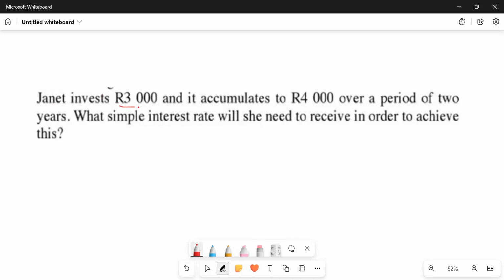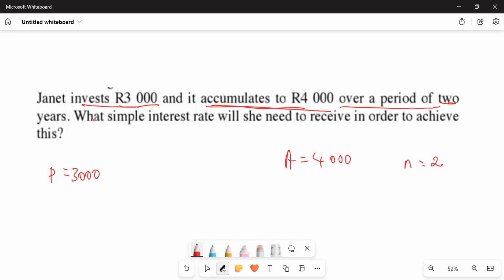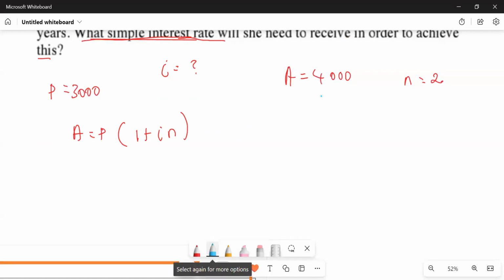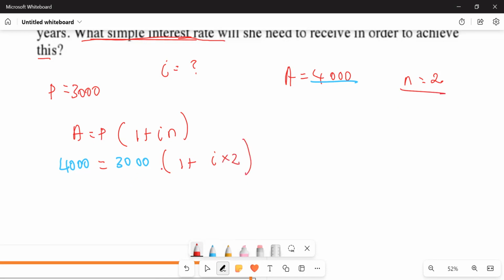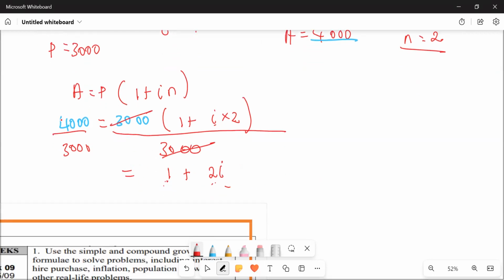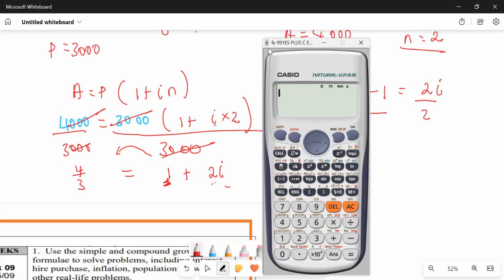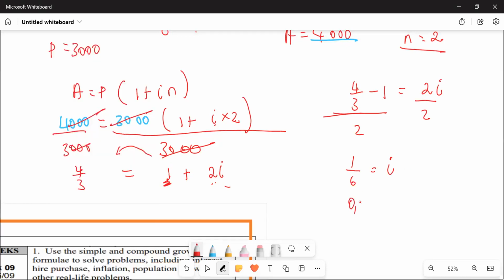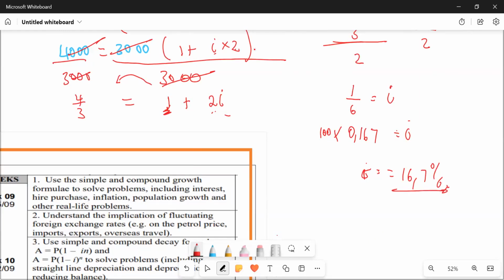Financial Maths, calculate the simple interest rate using simple interest formula